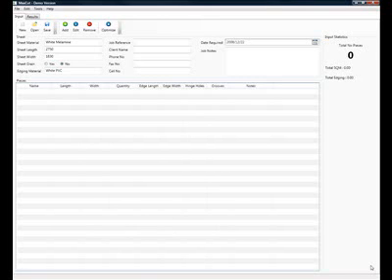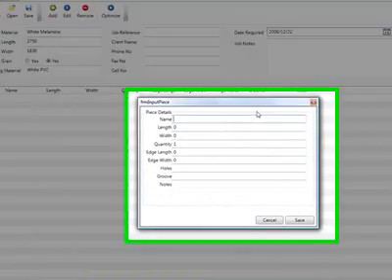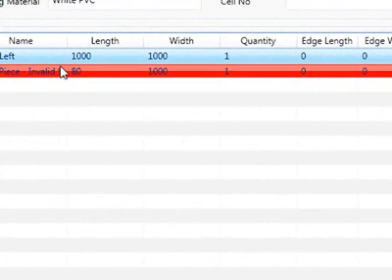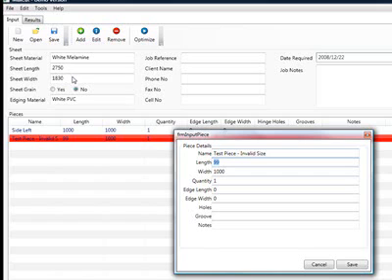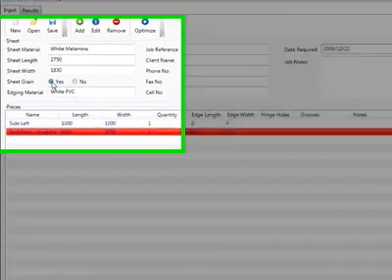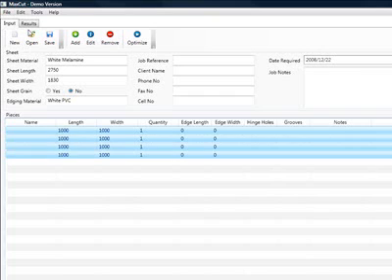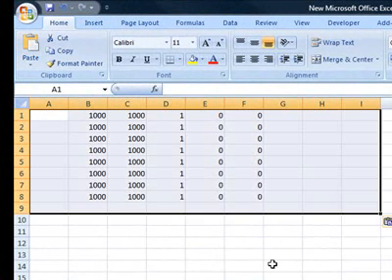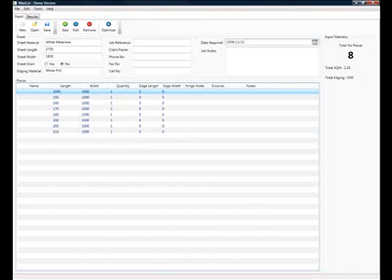Add a piece to MaxCut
MaxCut Add Piece to Board Optimiser